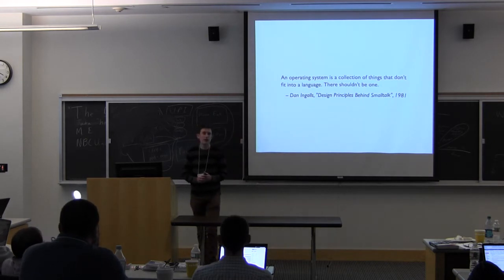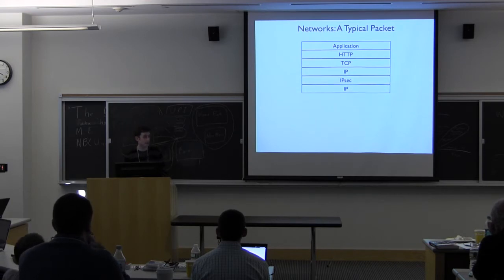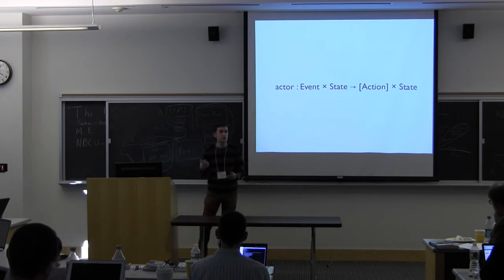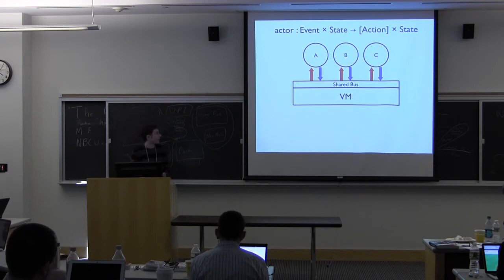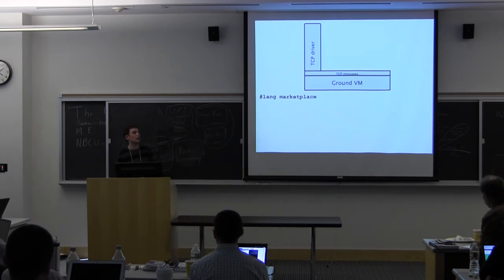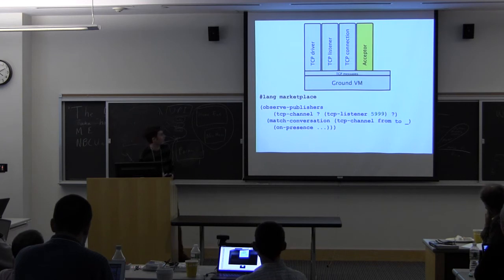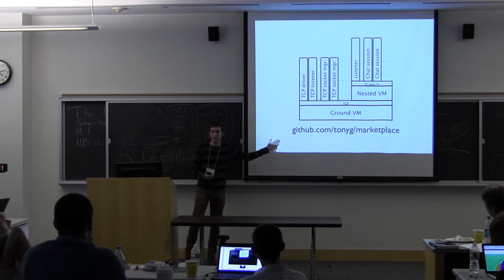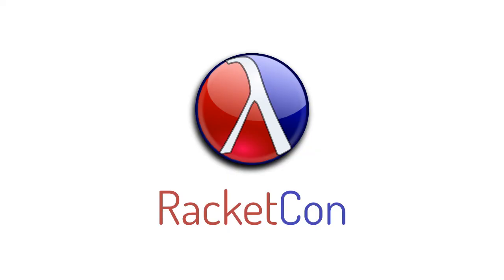RacketCon 2013: Tony Garnock-Jones - Marketplace: Layered Pub/Sub Networks in Racket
Tony Garnock-Jones talk at RacketCon 2013.